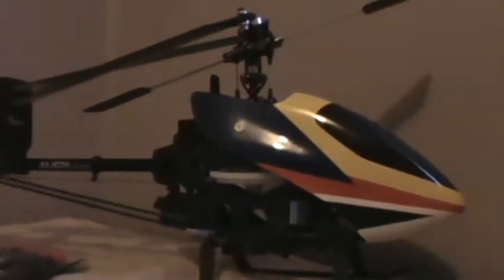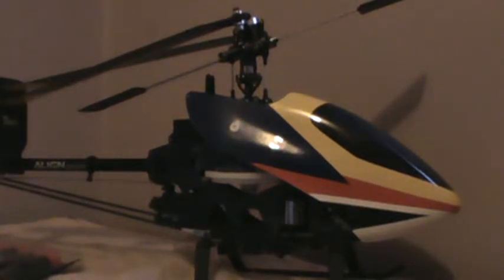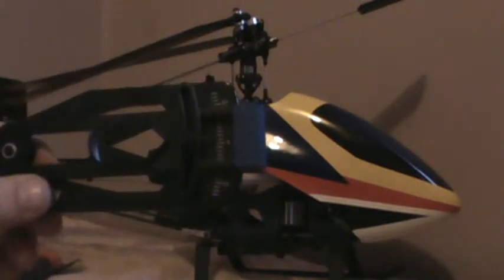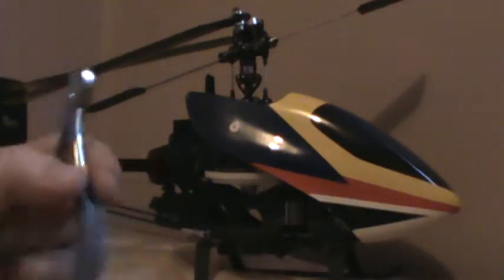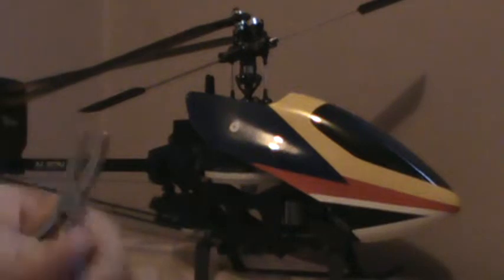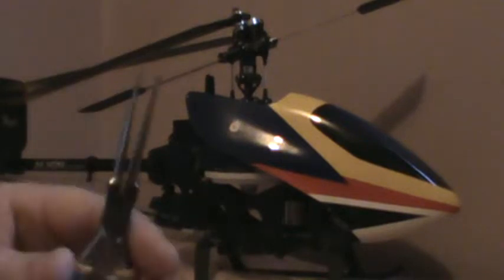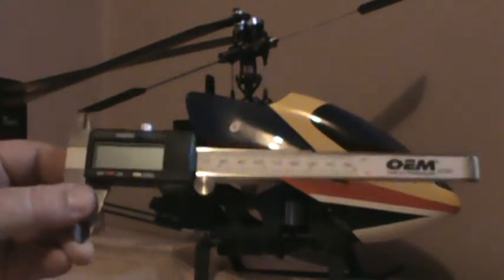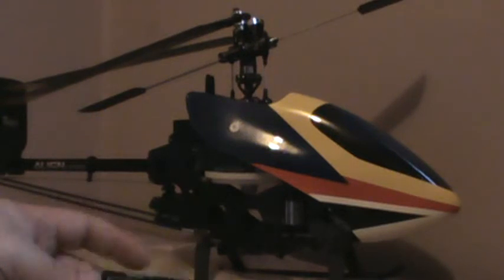Rc helicopter tools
the basic tools needed for this hobby. remember dont use the sledge hammer.